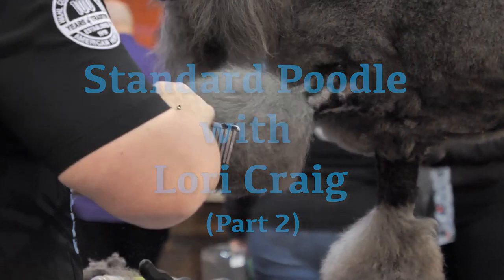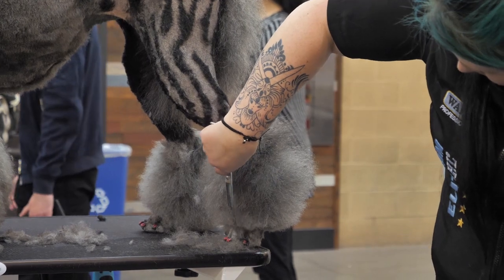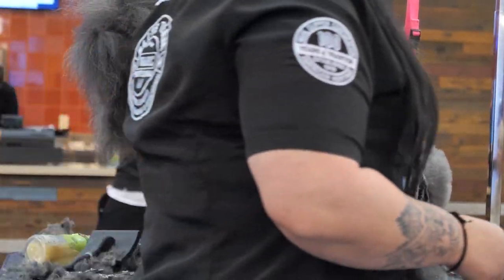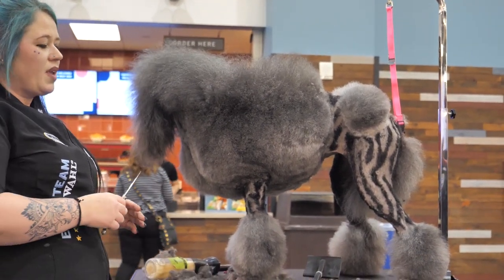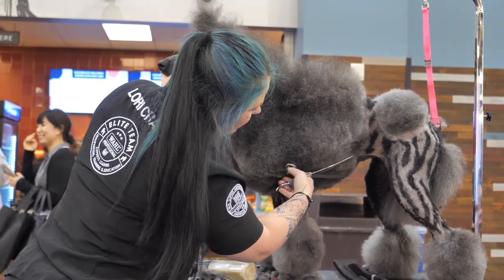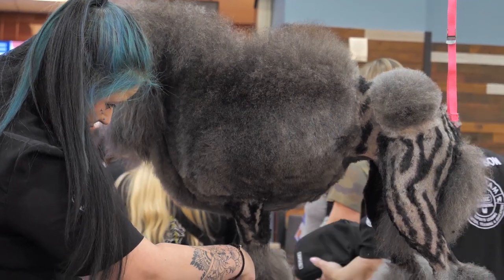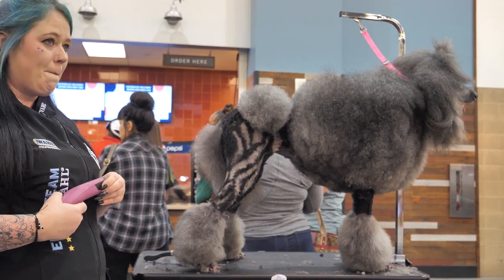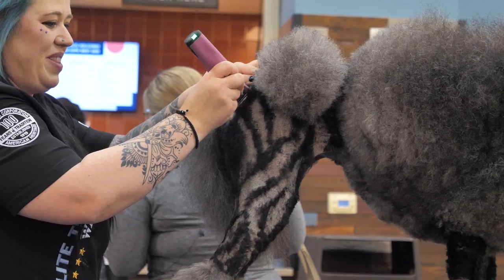Standard Poodle Grooming Part 2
Part 2 of Lori Craig demonstrating how she grooms her standard poodle with a few creative twists!